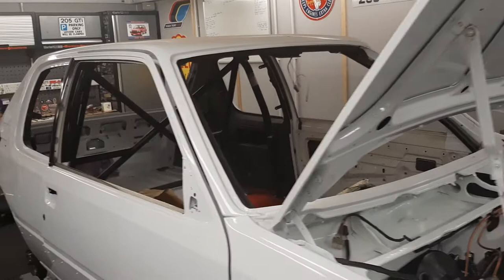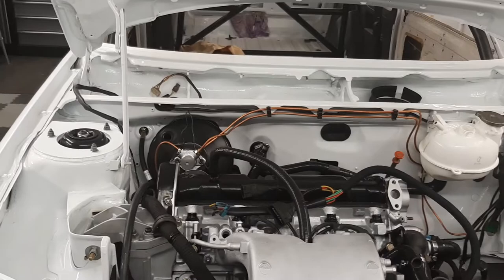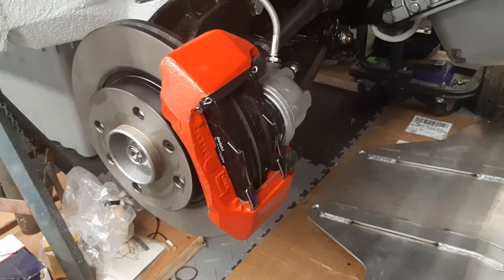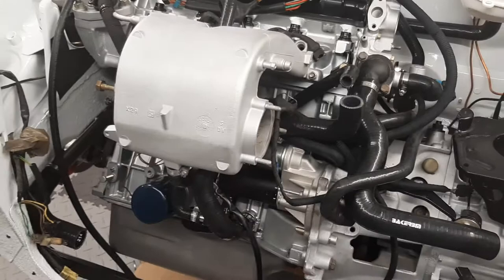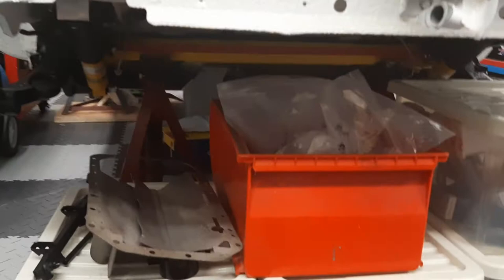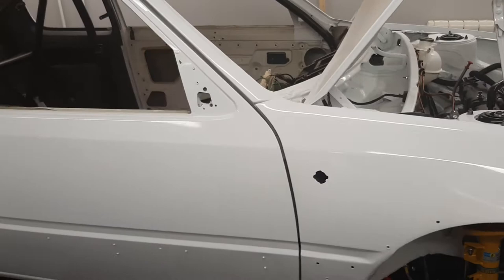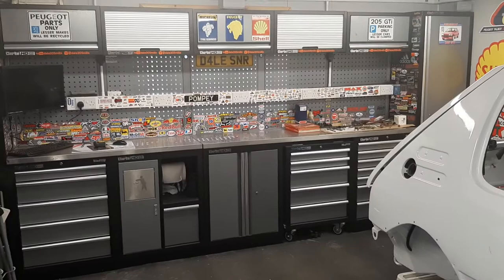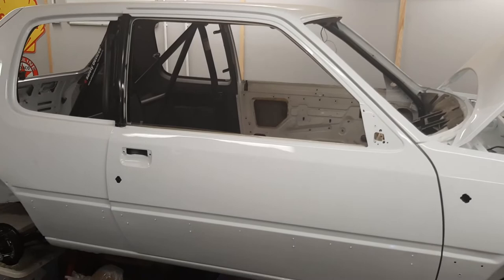peugeot 205 1.6 gti rally car build part 15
update on my build, brake lines run inside car, calipers and rear brakes fitted, more parts fitted in engine bay and a bit of a catch up